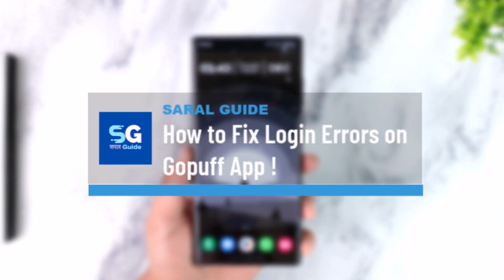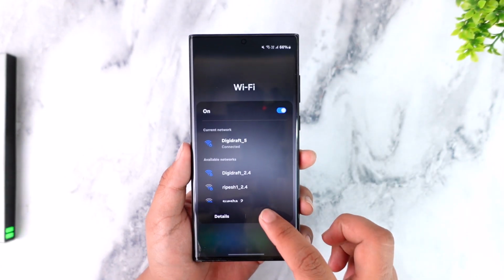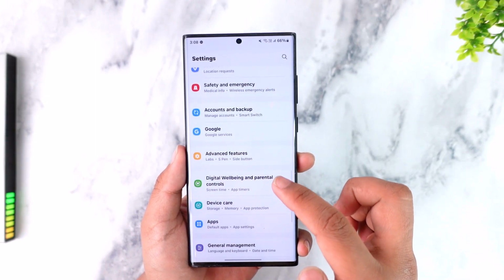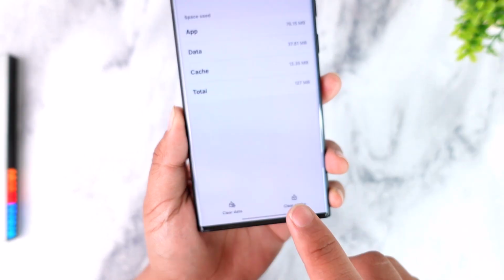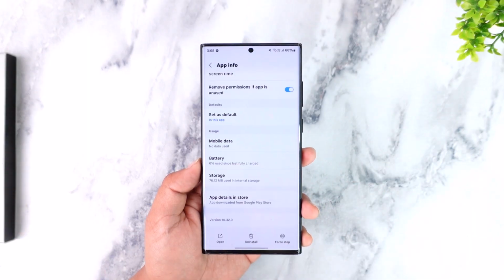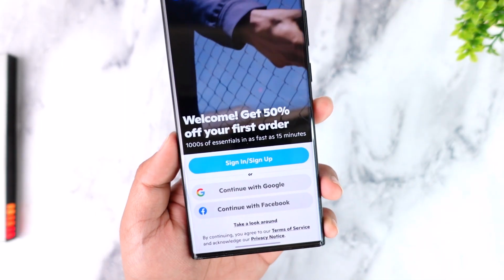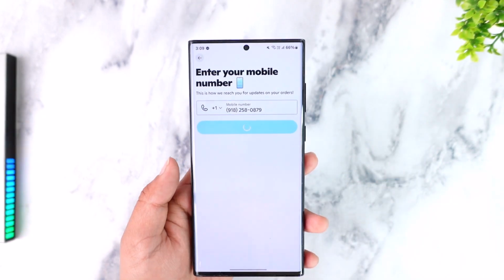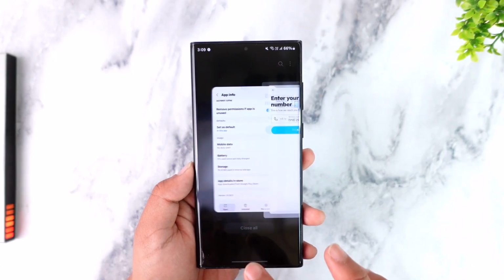How to Fix Login Errors on Gopuff App !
If you're experiencing login errors on the GoPuff app, there are several troubleshooting steps you can take to resolve the issue quickly. Start by checking your internet connection. Switch between Wi-Fi and cellular data to ensure a stable connection, as a weak or inconsistent network can prevent the app from functioning properly.

Next, address potential app-related issues. On Android devices, go to your device's "Settings," navigate to the "Apps" section, and find the GoPuff app in the list. Tap on it, then go to "Storage," where you can clear the cache and data. This helps remove temporary files that might be causing login issues. If you're using an iPhone, you can offload the app through the settings or uninstall and reinstall it from the App Store to reset its functionality.

Ensure that the GoPuff app is updated to the latest version. Visit your device's app store, search for GoPuff, and install any available updates. Updated versions often include bug fixes and performance improvements.

If the issue persists, verify your login credentials. If you’ve linked your GoPuff account to Google or Facebook, you can use those options to log in. If you're using your phone number, ensure it is correct and tap "Continue." GoPuff will send a verification code to your number. Enter the code in the app to complete the login process.

For forgotten passwords, use the "Forgot Password" option to reset your password. Follow the instructions sent to your email to create a new password, and then log in again.

By following these steps, you should be able to resolve most login issues with the GoPuff app and regain access to your account.

Timestamps:
0:00 Introduction
0:07 Checking internet connection
0:16 Clearing cache and data on Android
0:35 Offloading or reinstalling the app on iPhone
0:39 Updating the GoPuff app
0:44 Verifying login credentials
0:53 Logging in with Google, Facebook, or phone number
1:09 Resetting a forgotten password
1:12 Conclusion